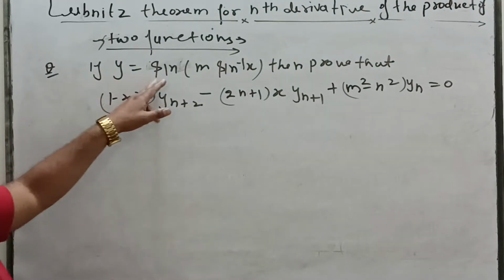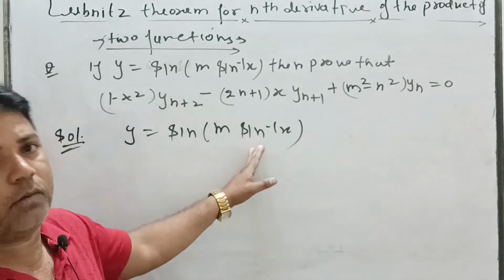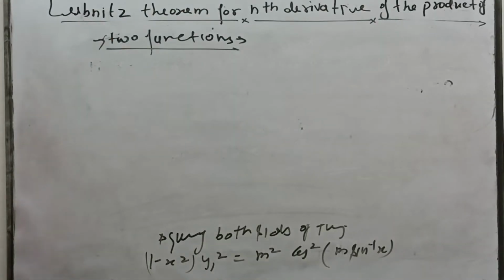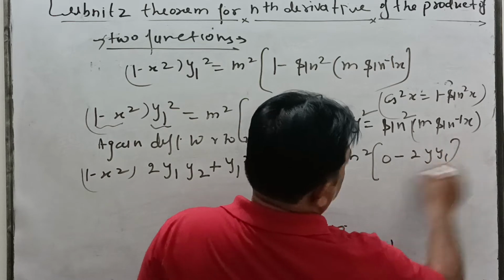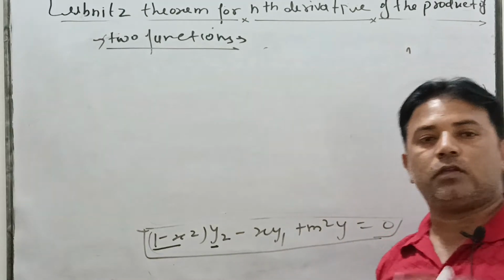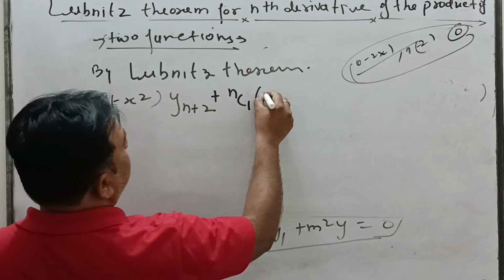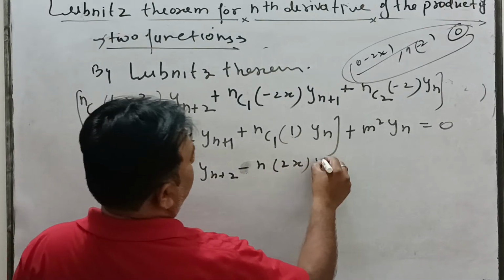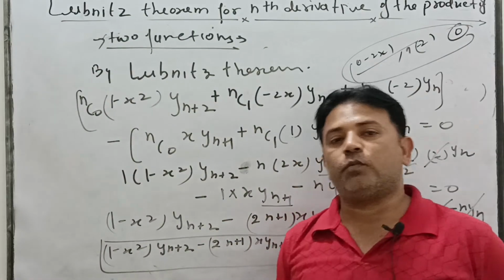MOST IMPORTANT QUESTIONS OF NTH DERIVATIVE OF GIVEN FUNCTION BY LEIBNITZ THEOREM BY DR.RAJESH